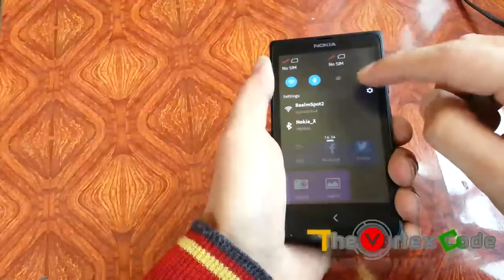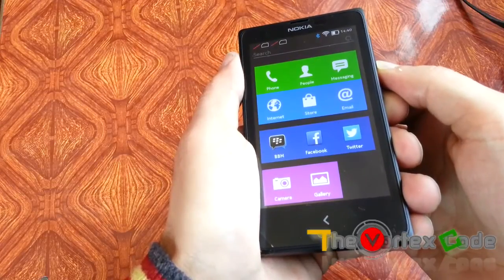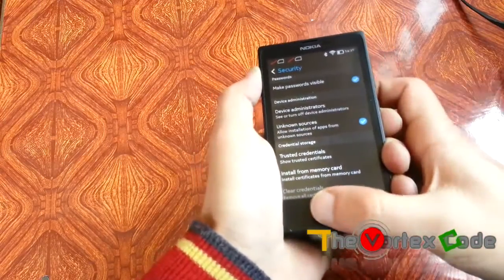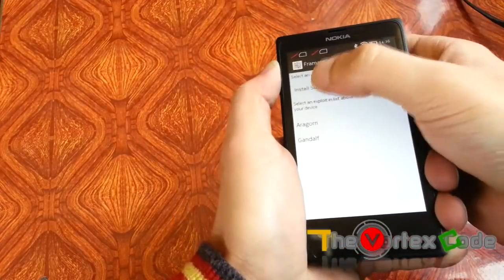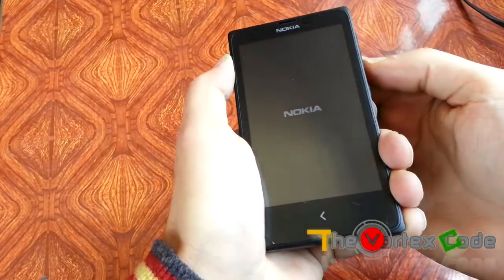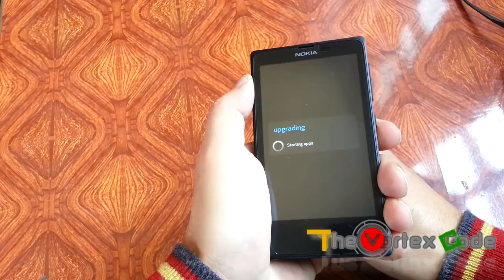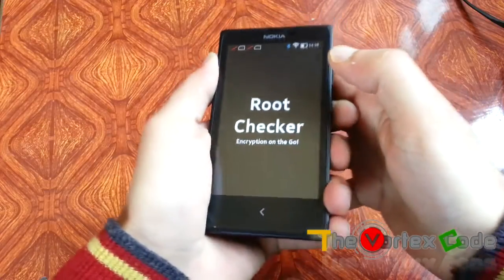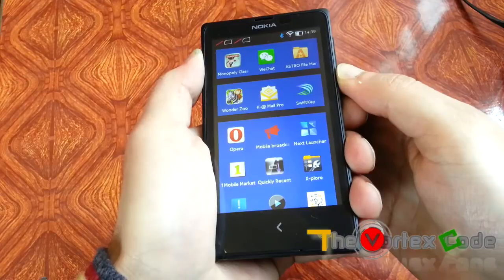How To Root Nokia X v10.0.3 [Detailed Easy Way]